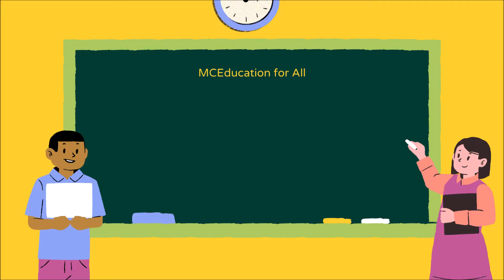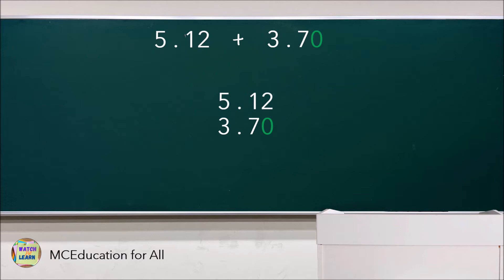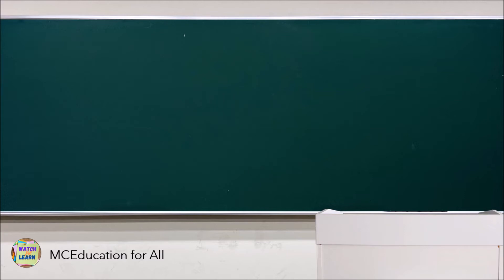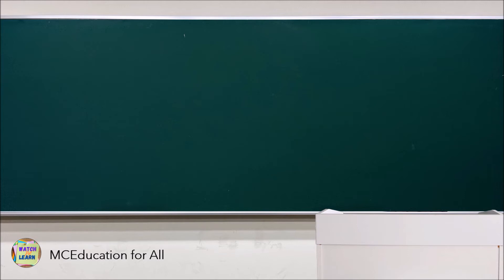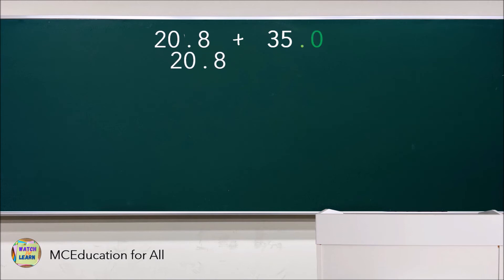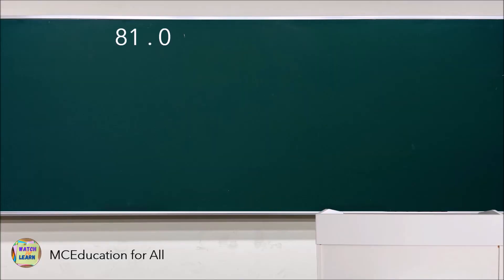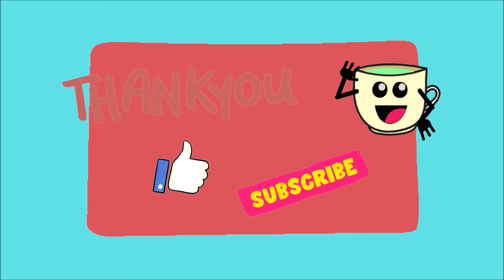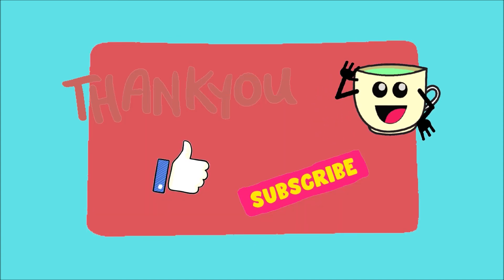ADDING DECIMAL NUMBERS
MCEducation for All